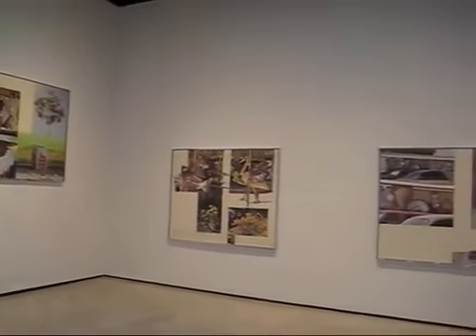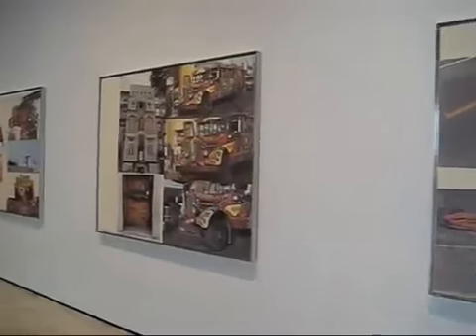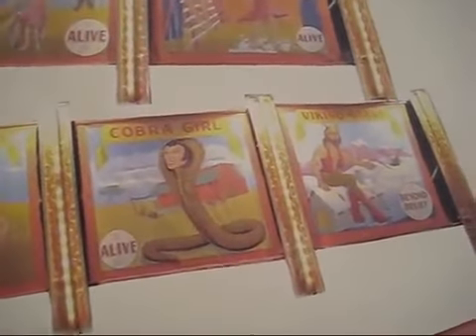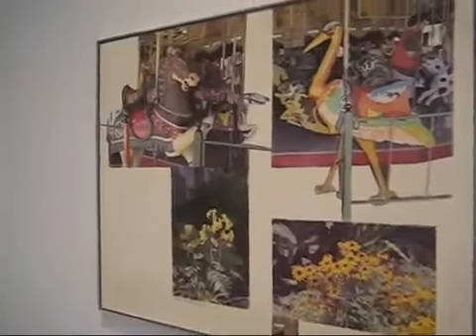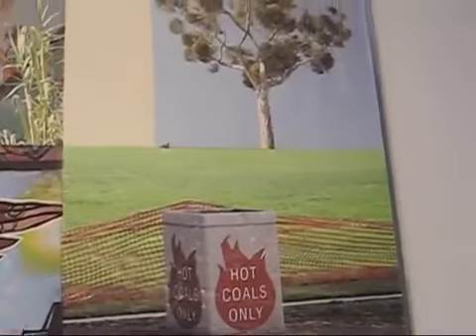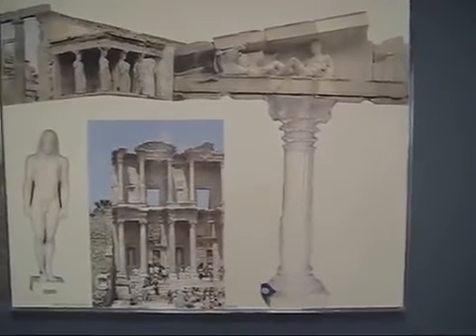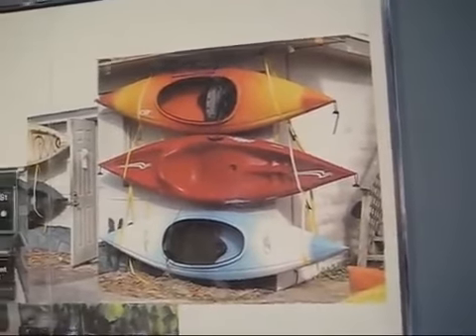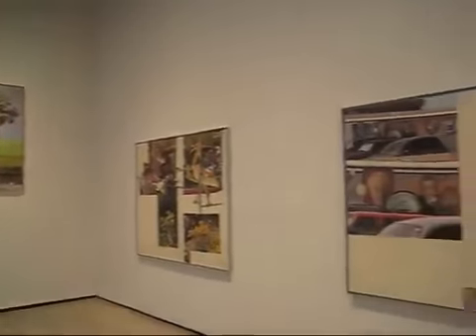Robert Rauschenberg "Runts" at PACEWILDENSTEIN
James Kalm accompanies viewers on a walking tour of "Runts" a selection of Robert Rauschenberg's recent works.  At the age of 83, Rauschenberg is acknowledged as an icon of American art and the harbinger of "Pop".  These "transfers" bare witness to his continuing activities, and ongoing innovations which exploit the divisions between photography and painting.